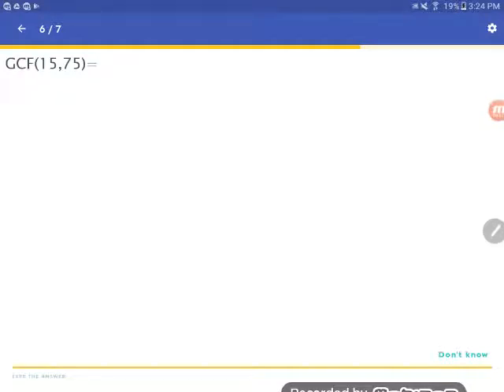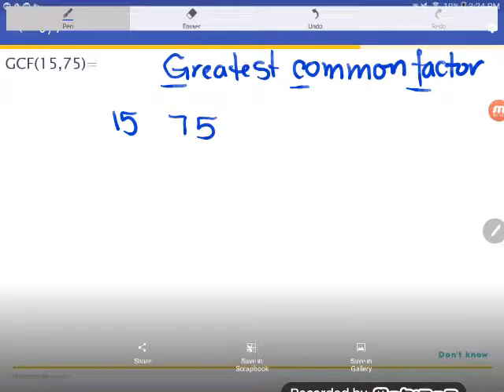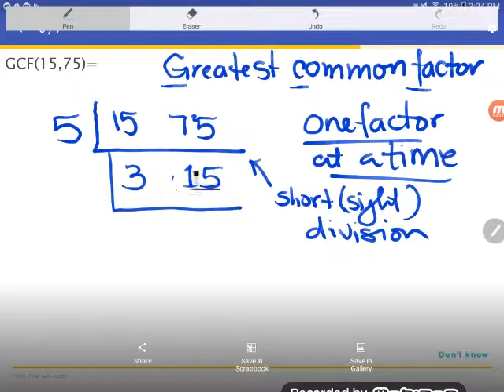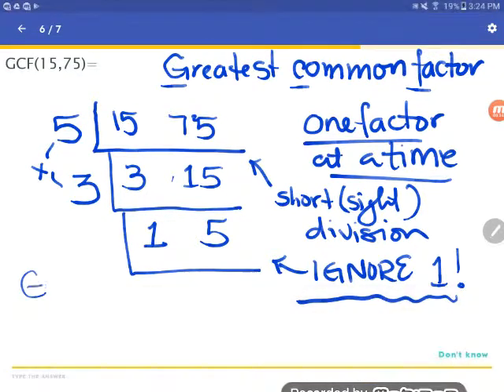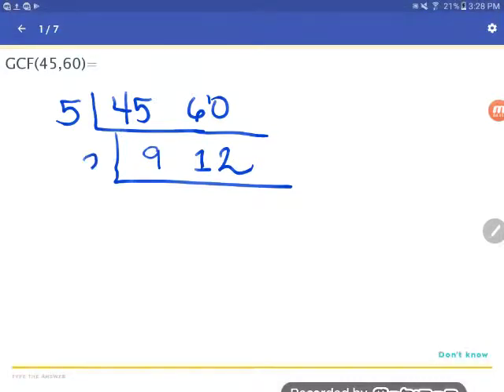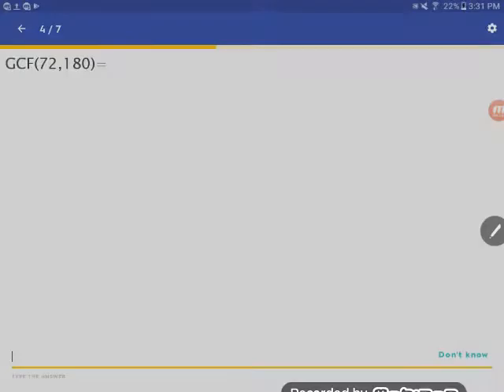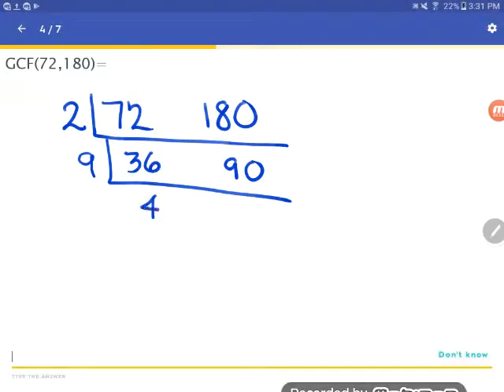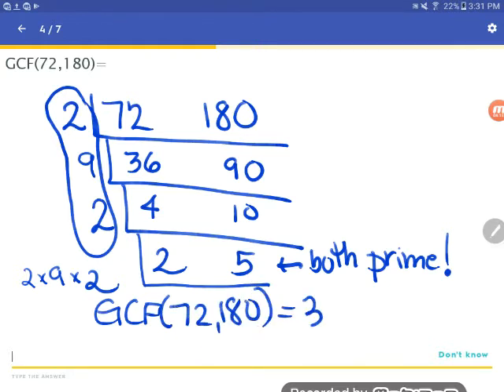GED Math: Finding the Greatest Common Factor (Alternate method)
Some students struggle to find the greatest common factor, or GCF, of a set of numbers. This alternate method is a snap, allowing you to divide out one common factor at a time to "build" a GCF. This skill is also very useful for students who struggle to reduce fractions, as the same process can be used in those cases.